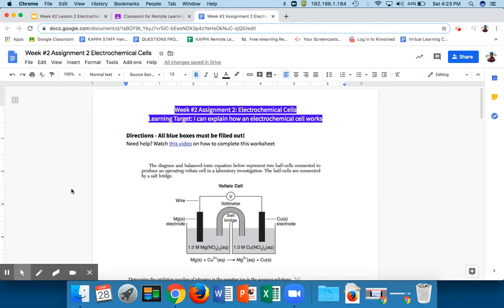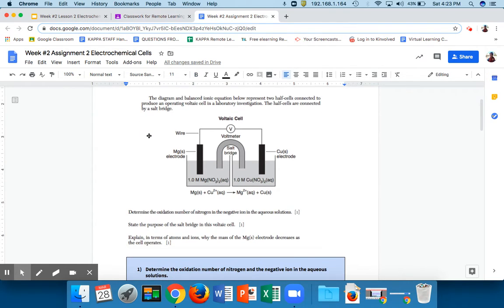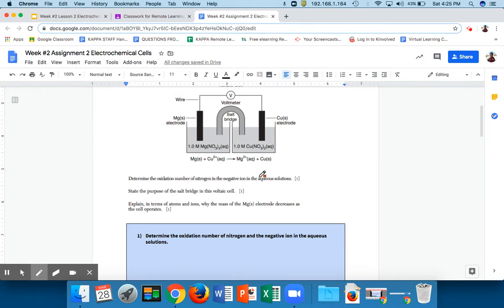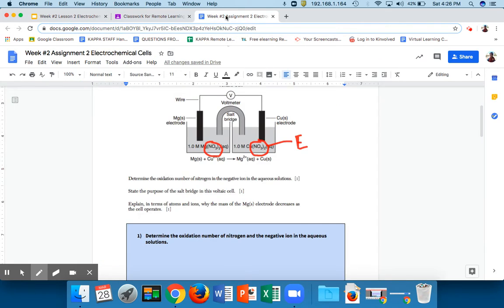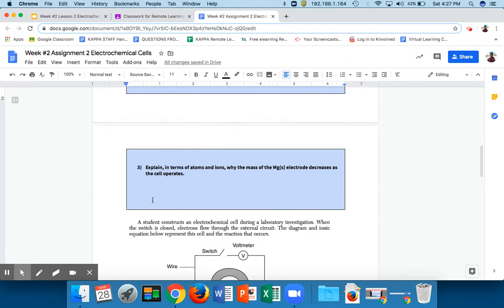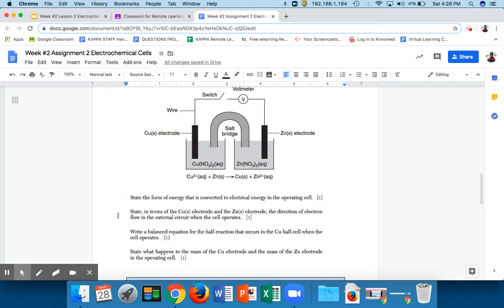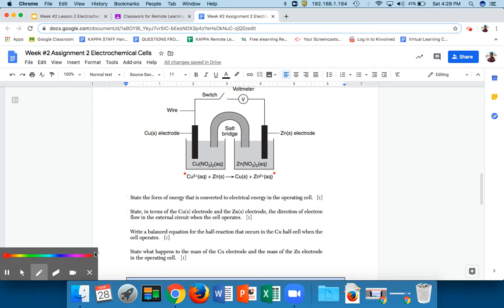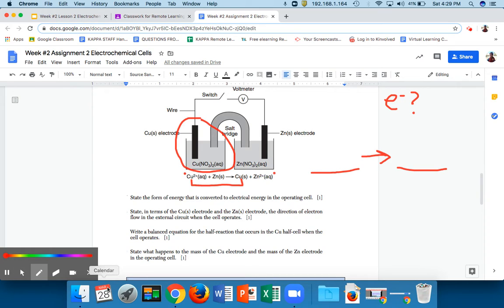DIRECTIONS for how to do Assignment 2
Week #2 Assignment 2 Electrochemical Cells